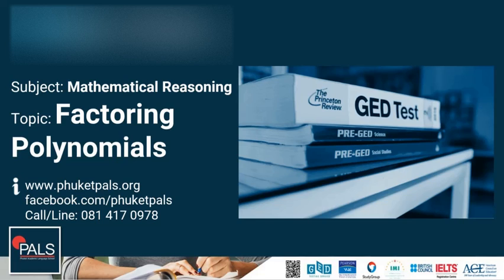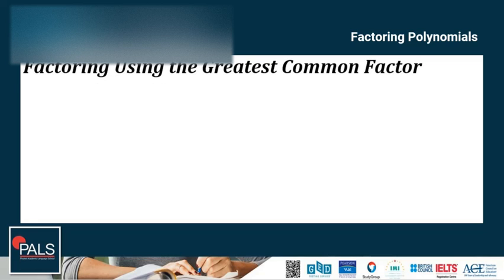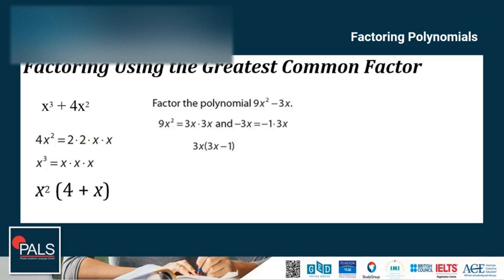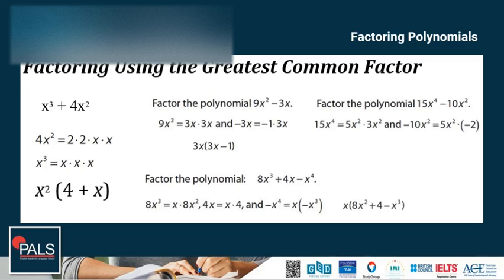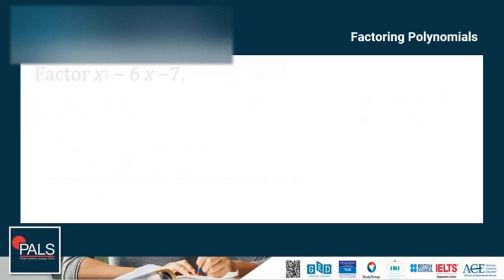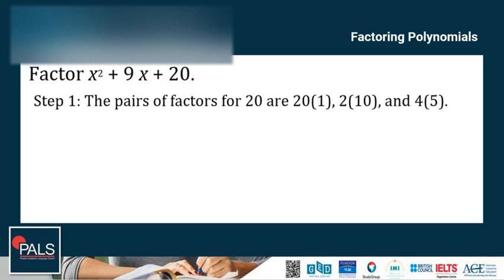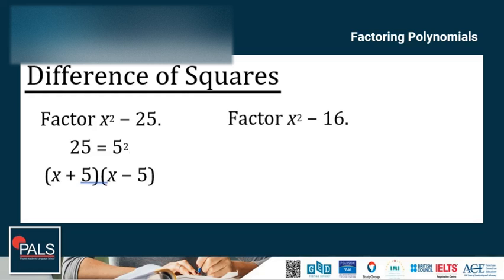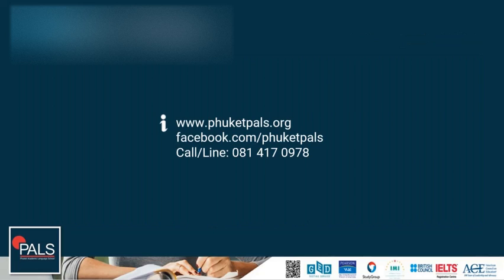Free GED Math Course Lesson 2 | Factoring Polynomials